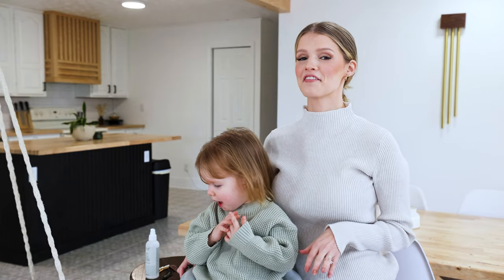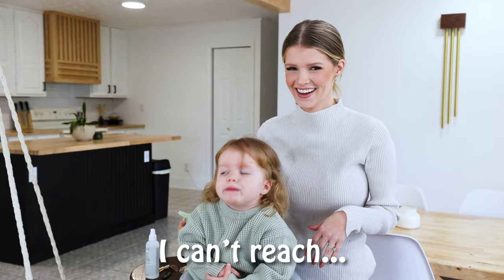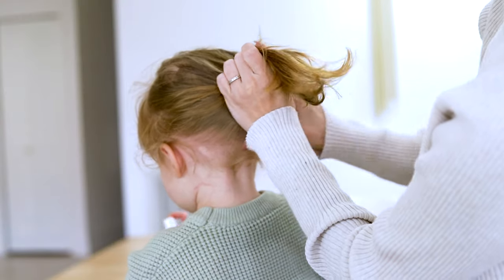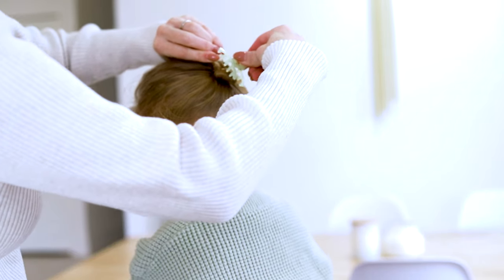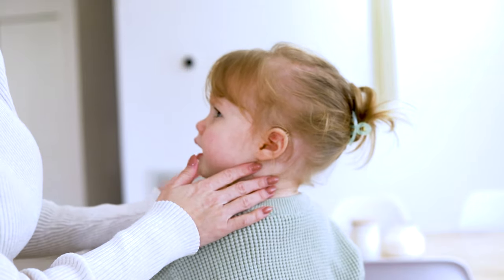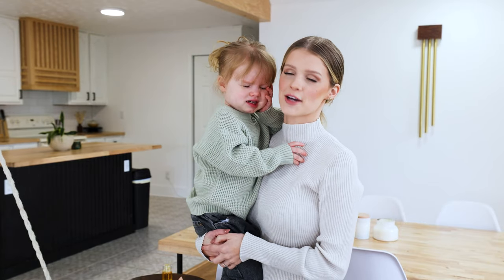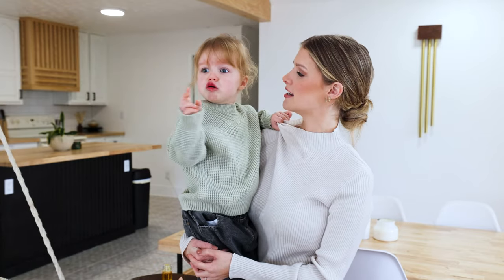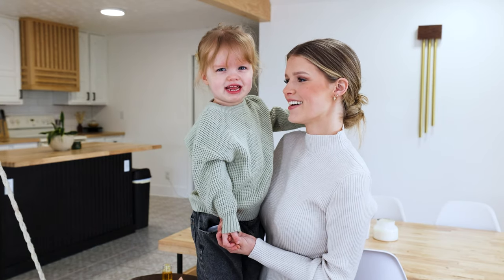Toddler Claw Clip Hairstyle 💕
We have one more toddler hairstyle tutorial for you! This time we are using a claw clip for a super quick and easy hairstyle that we LOVE. Let us know what you think and be sure to grab a claw clip from our shop!